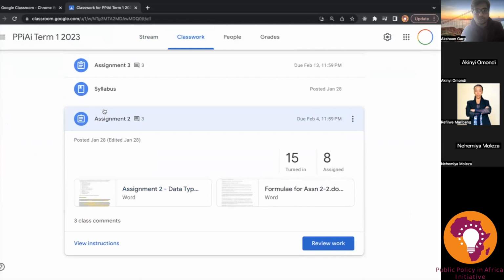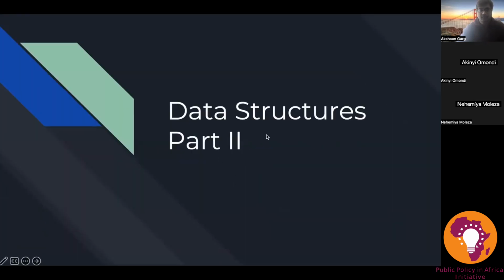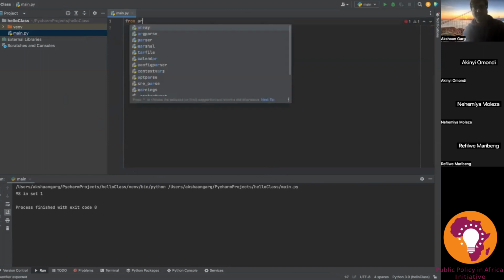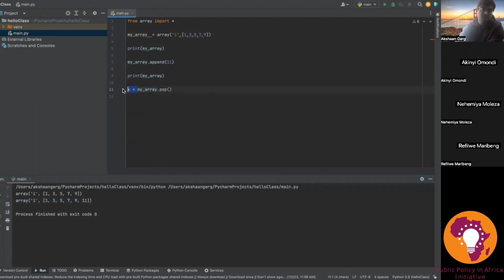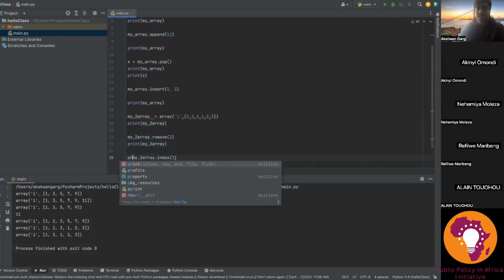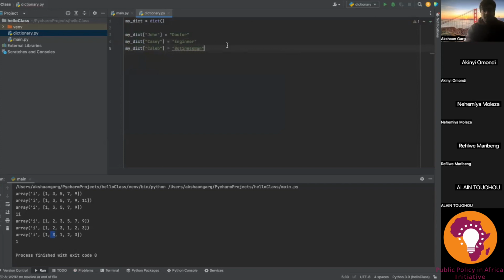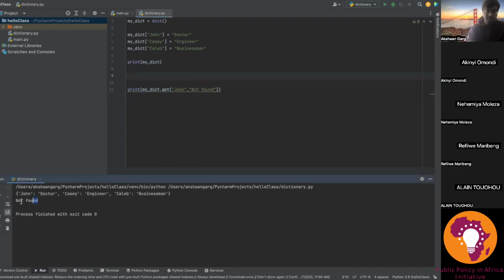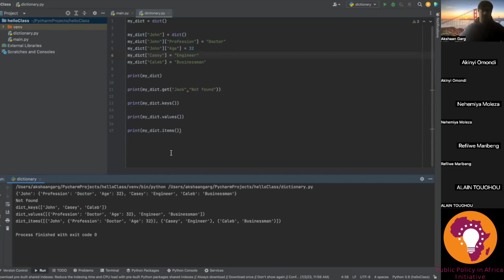PPiAI Coding Class - Term 2 2023 Lecture 4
Lecture 4 of the Public Policy in Africa Initiative Coding Course for Term I of 2022. In this lecture our Coding Instructor, Akshaan Garg, introduces and demonstrates the Array and Dictionary data structure in Python, answering questions as they arise.